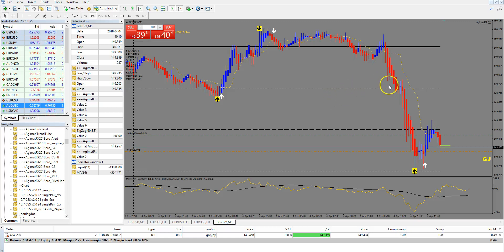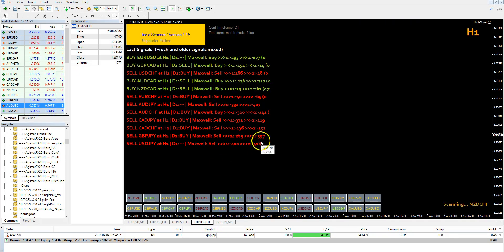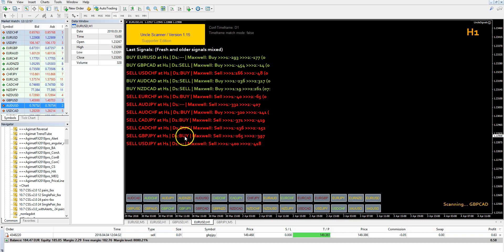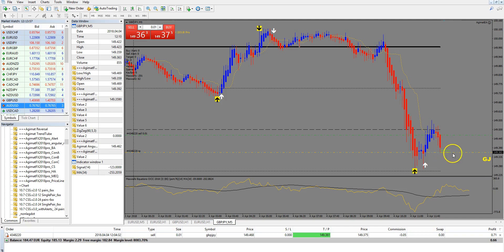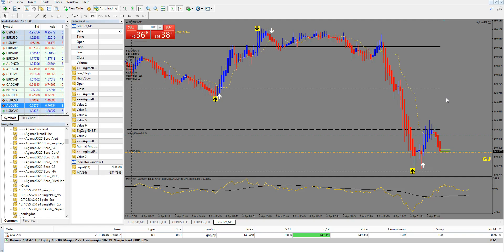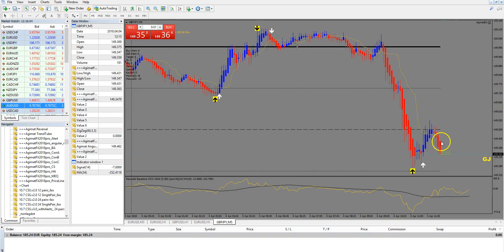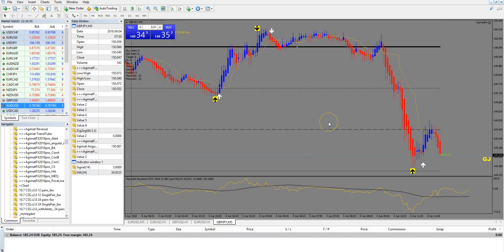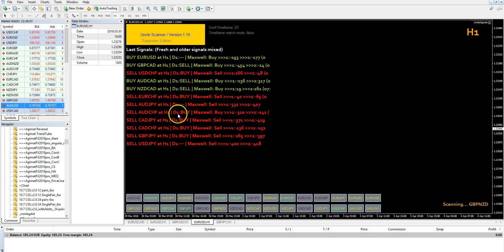Uncle Scanner meets Agimat Maxwell: First test of a Maxwell matched Signal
Uncle Scanner meets Agimat Maxwell: First test of a Maxwell matched Signal. I try to add a maxwell confirmation to our great Uncle Scanner for Agimat 2018. Today I took a maxwell matched signal on GBPJPY which gave a winner in less than five minutes. Get the Agimat, get the Uncle Scanner and most important: Join our chat group with over 200 people in it - the famous Uncle Lee included.
Please also check out the youtube channel of my good friend Cameron.